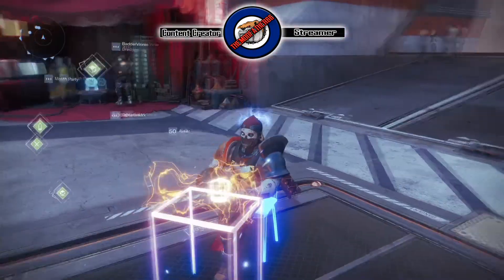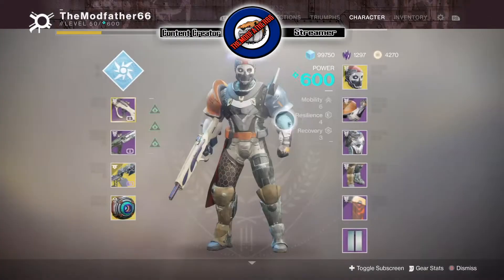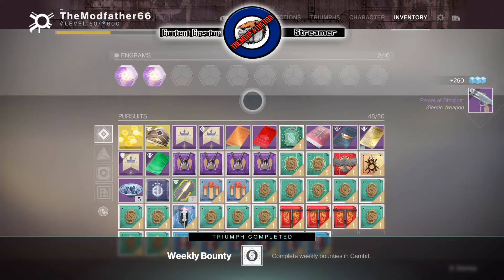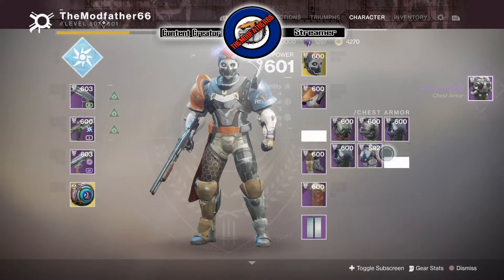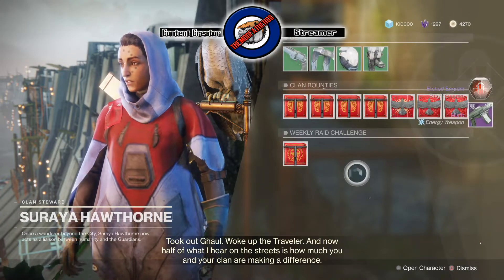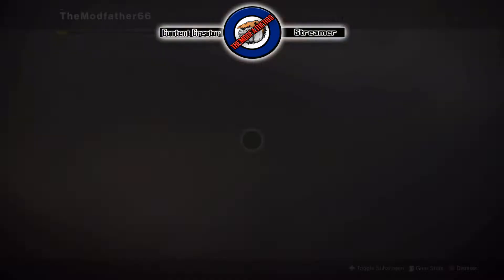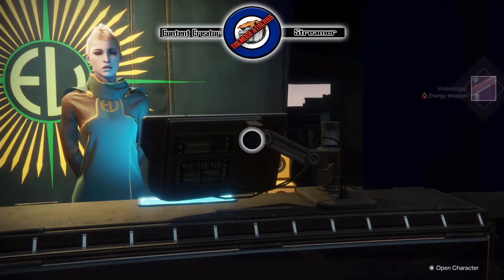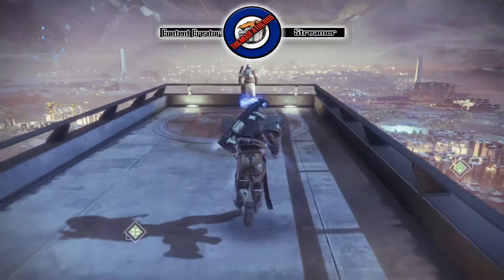Destiny 2: How Many New Weapons Can You Get From 70 Engrams?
Hopefully this video save you alot of time (and metrials) if your'e thinking about cashing in all your gunsmith materials and tokens :)

Please feel free to drop by and watch me and my team LIVE on any of these platforms!!

Mixer:
TheModfather66

You're already here, just hit the sub button to know when i'm live :)